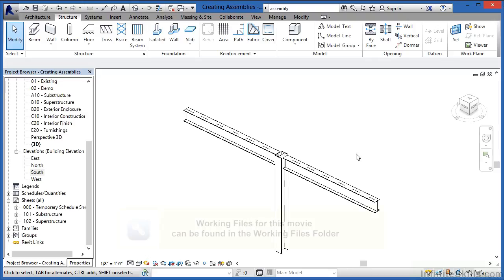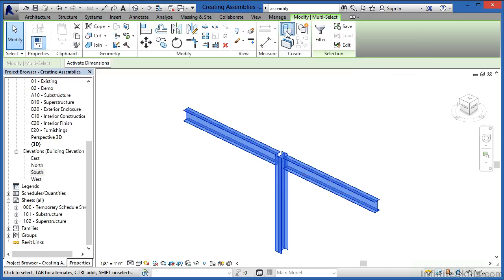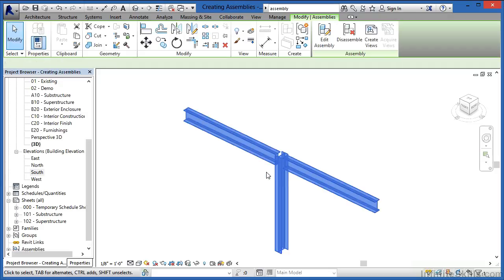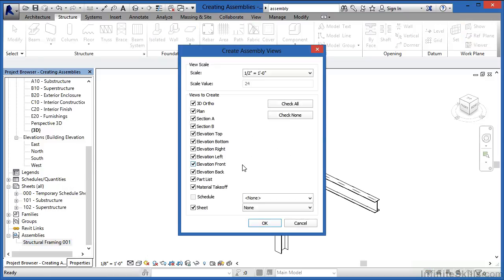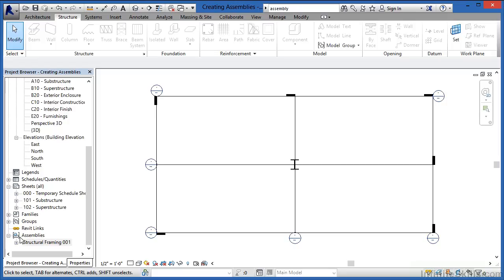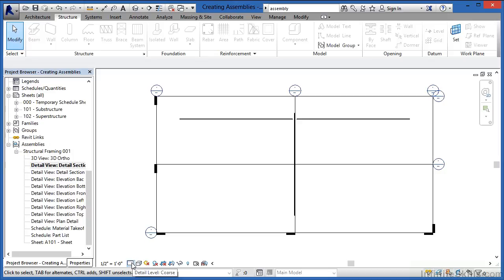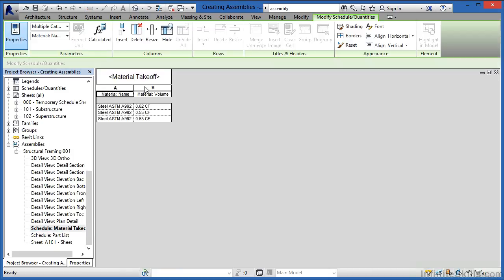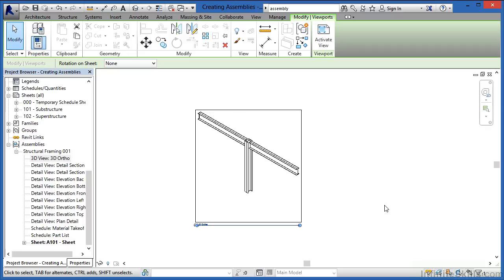20 01 Creating Assemblies